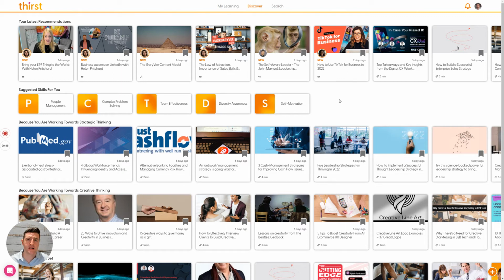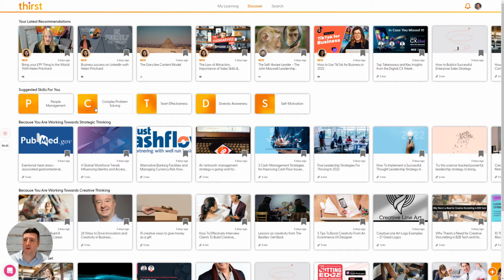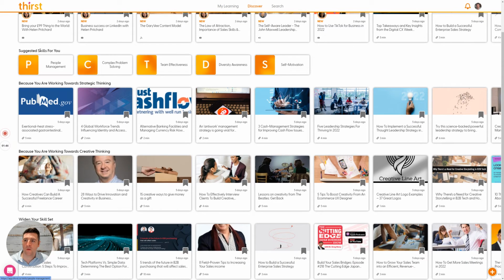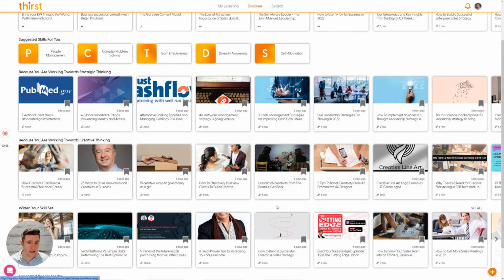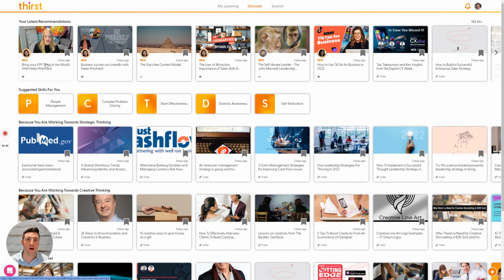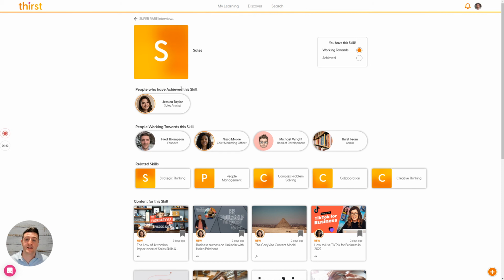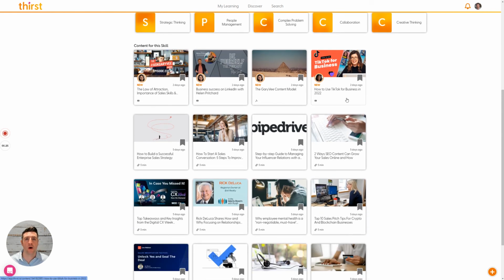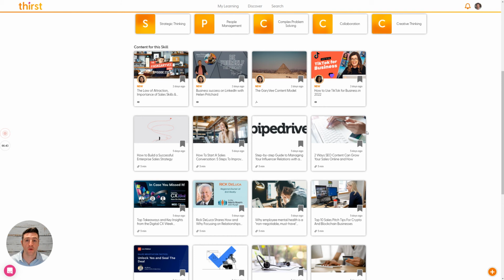10 minute walkthrough of Thirst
Thirst is the learning platform you and your employees will want to use!

Here we take a whistle-stop tour of the main screens in thirst, demonstrating the skills-based recommendations, learning content types, content discovery and touching upon social learning and tacit knowledge sharing within your organisation.

00:00 - Introduction
00:44 - Discover: Personalised Learning Content
03:19 - My Learning: Your own learning content
03:49 - Learning Content: A video example
06:06 - Skills: Explore a specific skill
07:30 - Colleagues: Explore your organisation
08:16 - Search: Find specific filtered content

Don't just take our word for it, try it out yourselves now